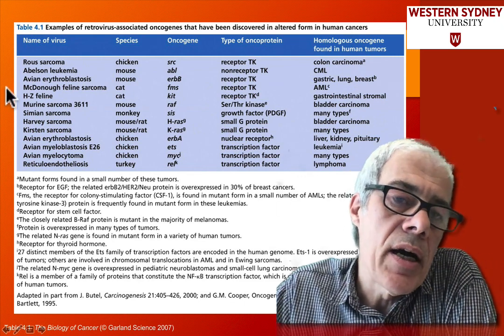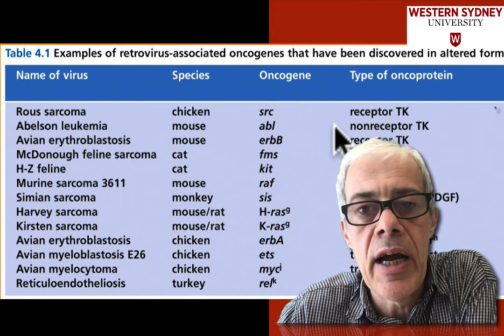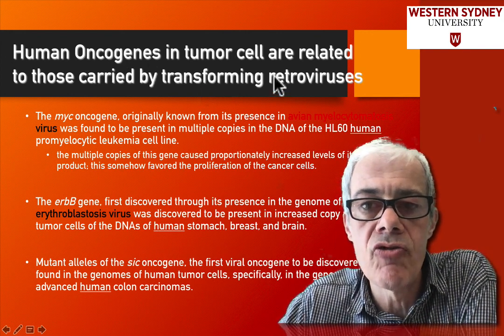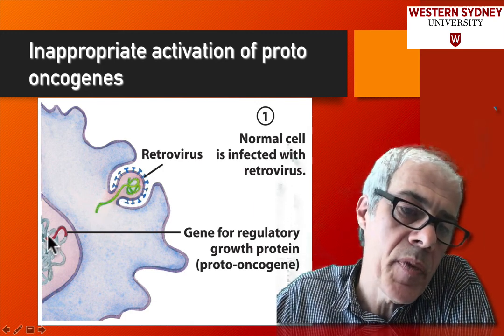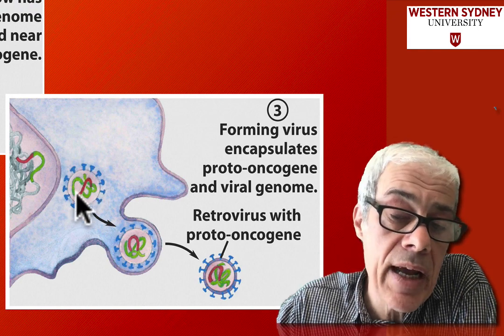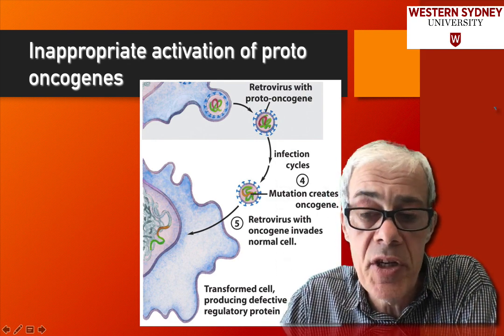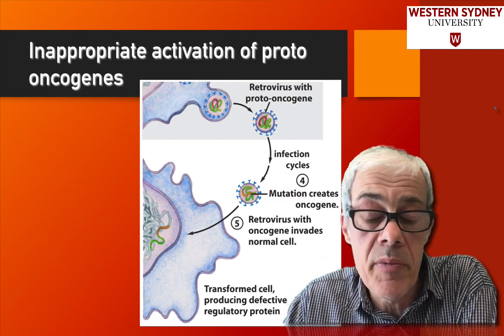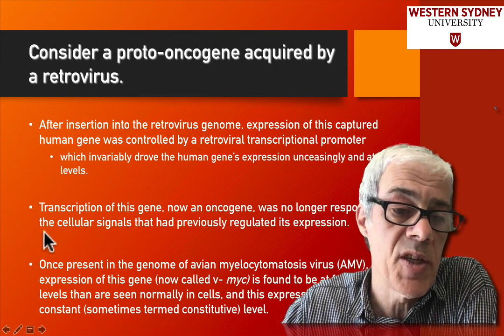2.3 Many oncogenes have human origin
Human Oncogenes in tumor cell are related to those carried by transforming retroviruses
The myc oncogene, originally known from its presence in avian myelocytomatosis virus was found to be present in multiple copies in the DNA of the HL60 human promyelocytic leukemia cell line.
The multiple copies of this gene caused proportionately increased levels of its protein product; this somehow favored the proliferation of the cancer cells.

The erbB gene, first discovered through its presence in the genome of avian erythroblastosis virus was discovered to be present in increased copy number in tumor cells of the DNAs of human stomach, breast, and brain.

Mutant alleles of the sic oncogene, the first viral oncogene to be discovered were found in the genomes of human tumor cells, specifically, in the genomes of 12% of advanced human colon carcinomas.

Inappropriate activation of proto oncogenes
Consider a proto-oncogene acquired by a retrovirus.
After insertion into the retrovirus genome, expression of this captured human gene was controlled by a retroviral transcriptional promoter
which invariably drove the human gene’s expression unceasingly and at high levels.

Transcription of this gene, now an oncogene, was no longer responsive to the cellular signals that had previously regulated its expression.

Once present in the genome of avian myelocytomatosis virus (AMV), expression of this gene (now called v- myc) is found to be at far higher levels than are seen normally in cells, and this expression occurs at a constant (sometimes termed constitutive) level.